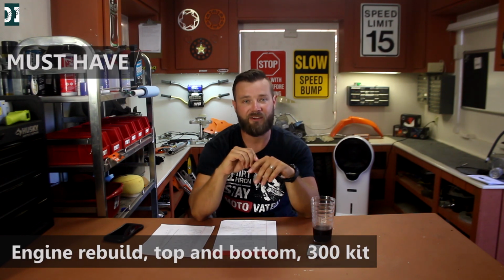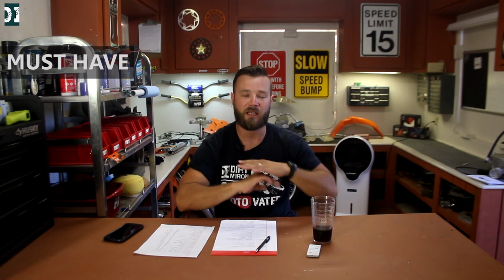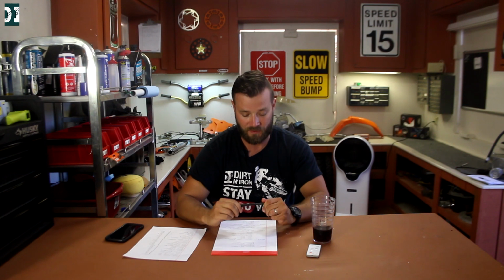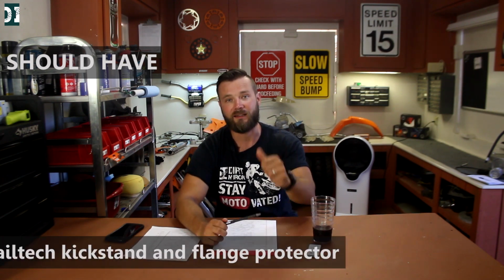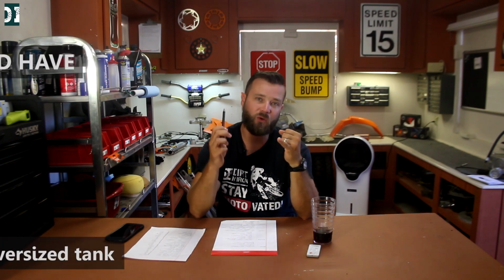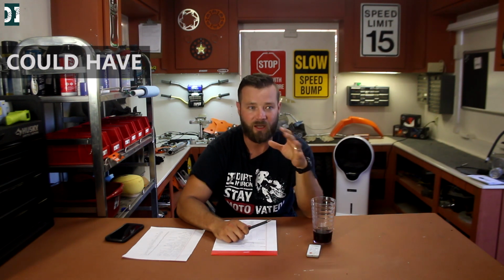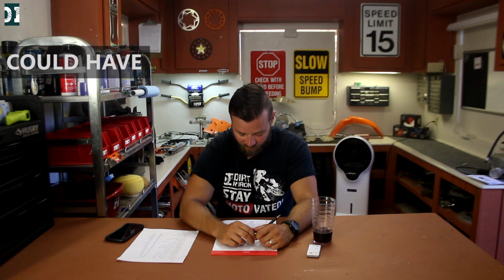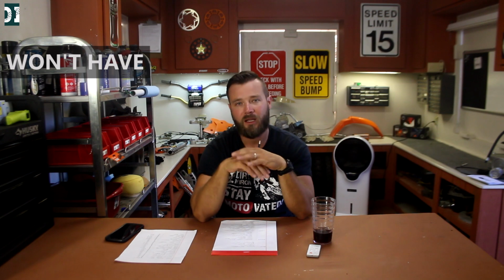KTM 300 build part 5 - Must have, should have, could have for this dirt bike I Newair EC111W review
"How to Keep it Cool in a Hot Weather | Newair Portable Evaporative Cooler EC111W | How to Beat the Heat | How to Stay Cool in Hot Weather"

In this video I talk about must have mods, should have mods, could have mods for this KTM 300 build. There is a lot I would like to do on this dirt bike build, I divided all the mods and work into categories based on the priority. Let me know what you guys think about my plan, I want to know your opinion, I am sure I am missing something. Your input is highly appreciated! thanks guys!
These are the products I use, like and recommend. Thanks!
my camera lens
my camera
T-shirt:

KTM 300 build must have dirt bike mods